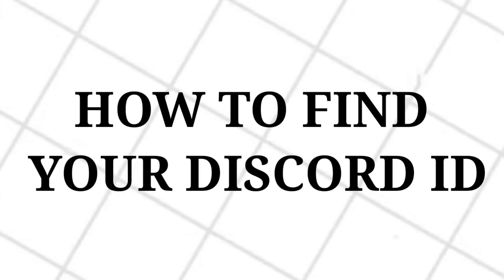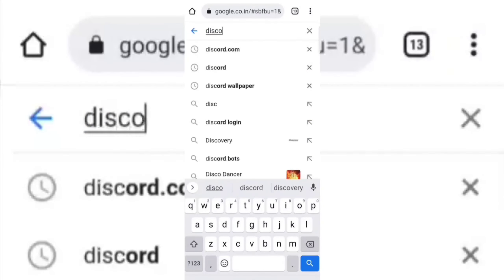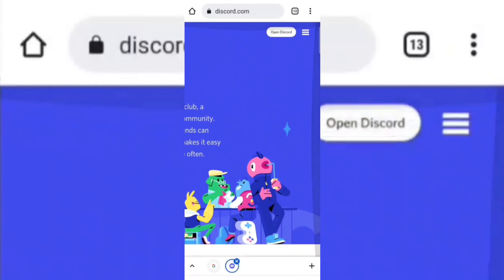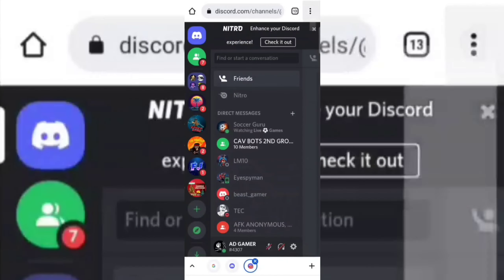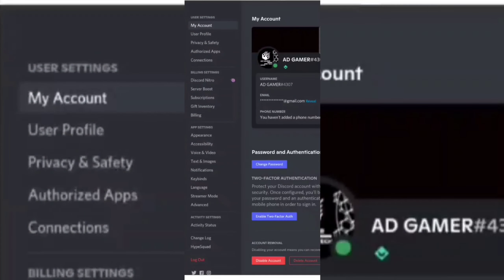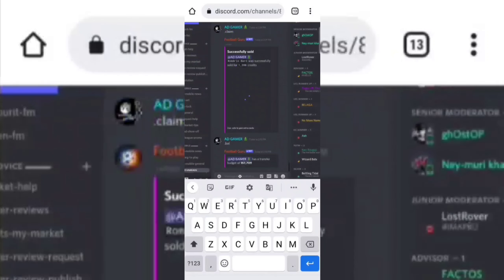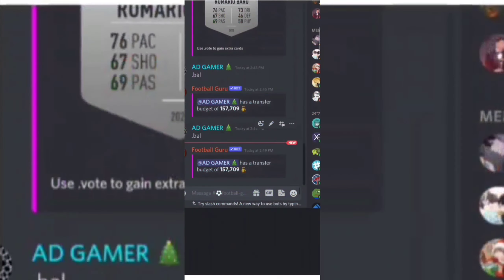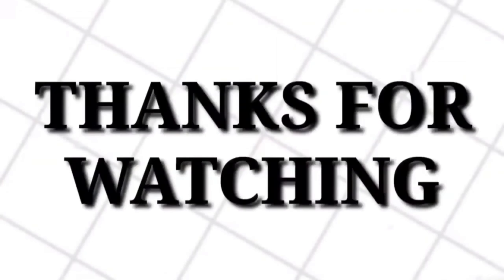HOW TO FIND YOUR USER ID ON DISCORD 2022 - Discord User ID Finder tutorial || AD GAMER AND TECH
HI!

How to find your user id on discord 2022. This quick and easy tutorial will show you the method of discord user-id find. :)

 In this video, I will show You - How to Find Your Discord ID on Mobile???  You guys know that Discord ID is very much necessary to Participate in different eSports and in many other fields...